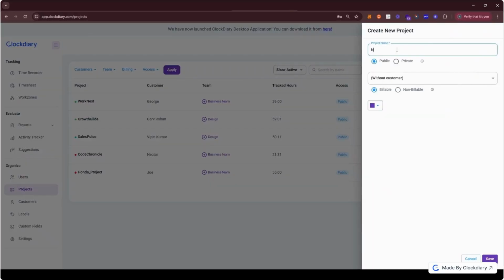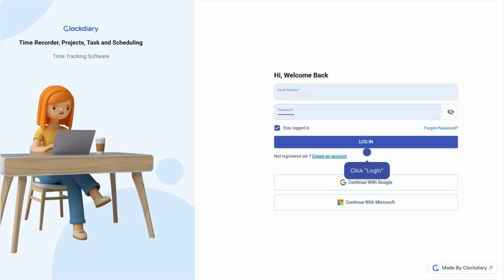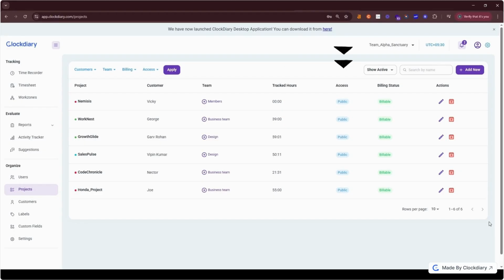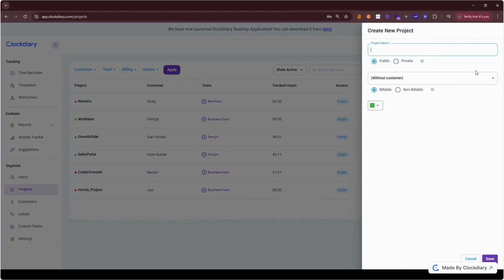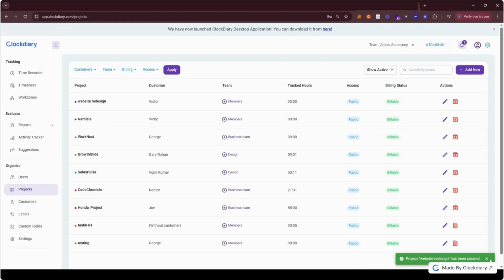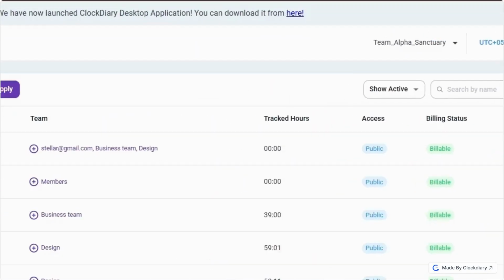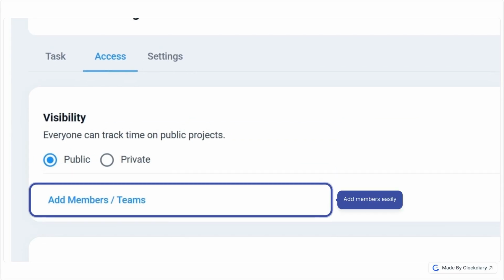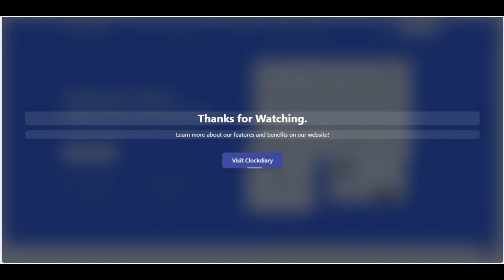Clockdiary Project Onboarding Guide | Set Up, Manage & Track Projects Easily.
New to Clockdiary? Learn how to set up and manage projects effortlessly! This step-by-step onboarding guide covers:
 ✅ Creating new projects and assigning them to team members
 ✅ Managing project access (Private vs. Public)
 ✅ Tracking time & billing status efficiently
 ✅ Using filters & search to organize your work better
🎯 Who Should Watch?
 ✔ Business Owners & Managers – Streamline operations & monitor performance
 ✔ Freelancers & Remote Teams – Organize tasks & track billable hours
 ✔ HR & Admins – Onboard teams & manage access levels.